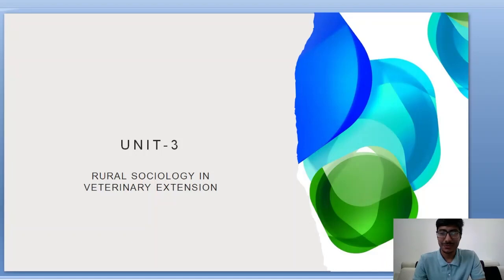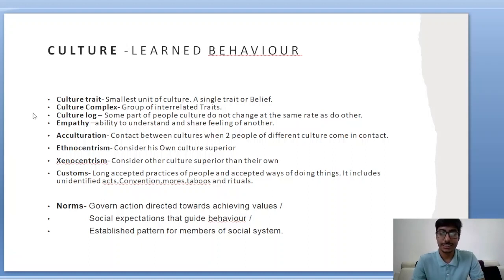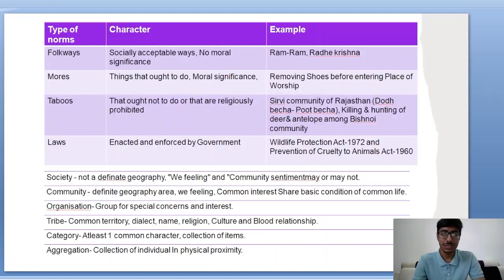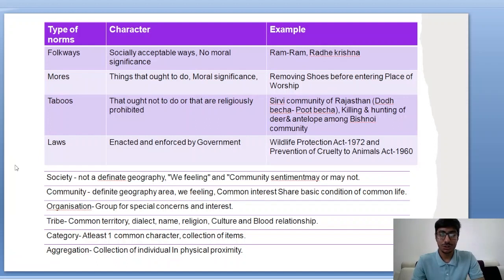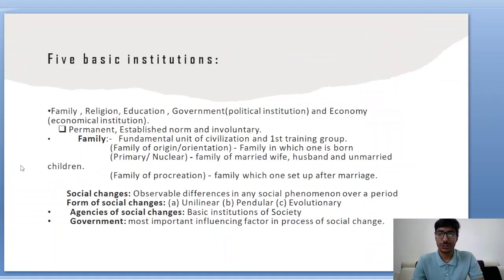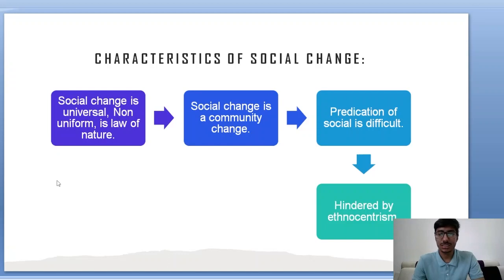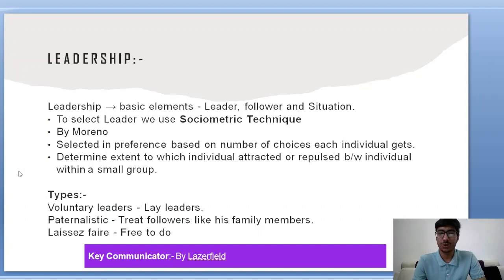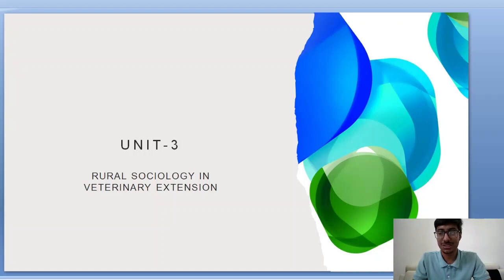|| Extension Unit 03 | ICAR-JRF Animal Science Crash Course | Extension Education |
ICAR-JRF Animal Science Crash Course ||
Veterinary Video Lectures ||
Extension Education ||